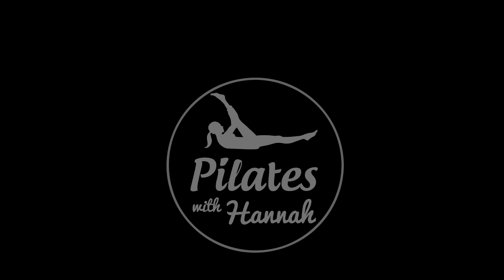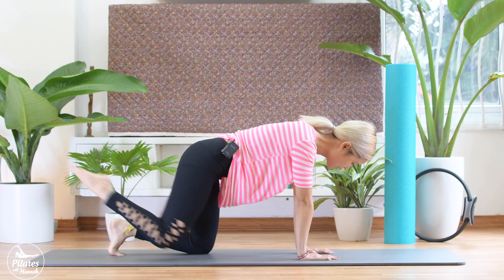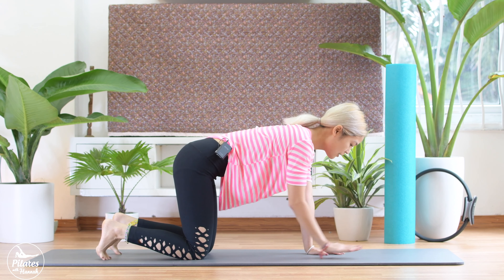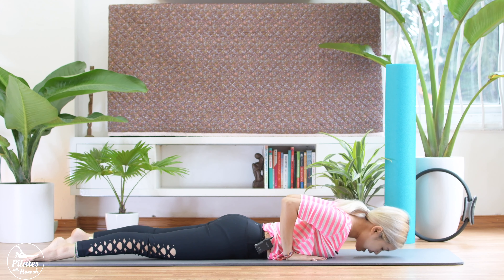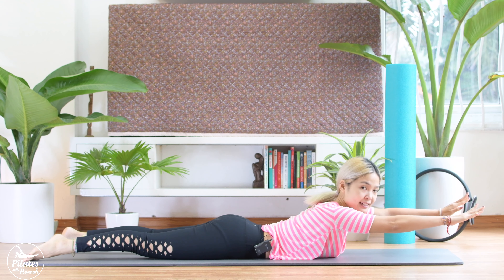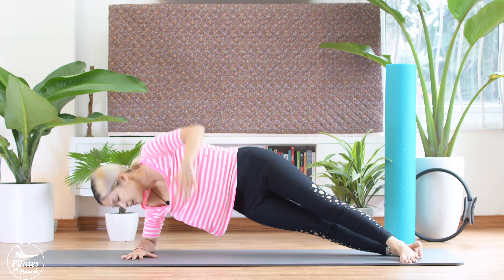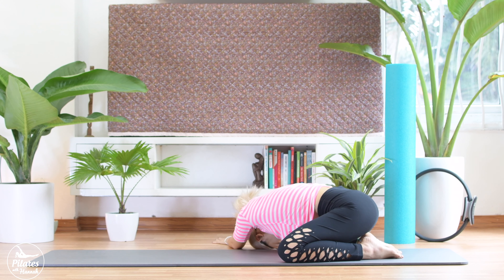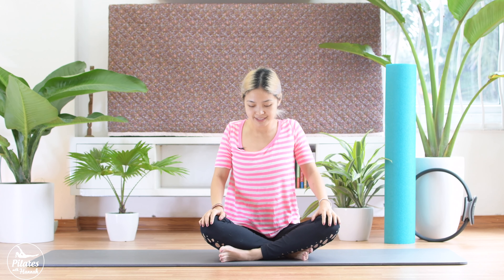Perfect Pilates Cardio | Heart Racing Fat Burning Home Cardio | Pilates with Hannah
This Pilates Cardio workout is perfect for you to keep your heart healthy and burn some body fat while still using Pilates techniques to strengthen your muscles. Combine this one with other Pilates with Hannah workouts to help you achieve your health goals.

Bur, my very cute poodle, likes to sleep around the time I record. Please don't let him distract you from the workout (tehee) or do, because I think he's very cute.